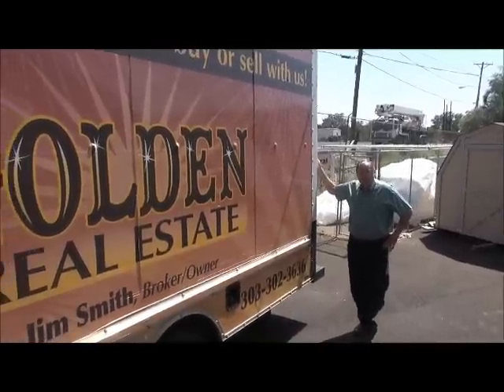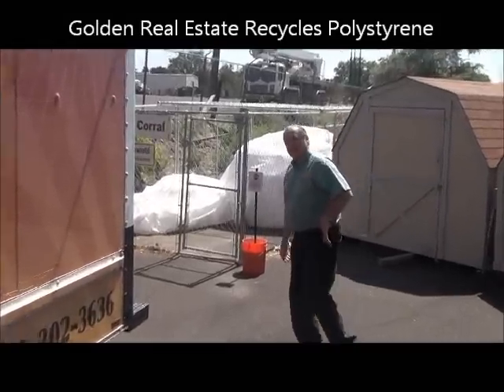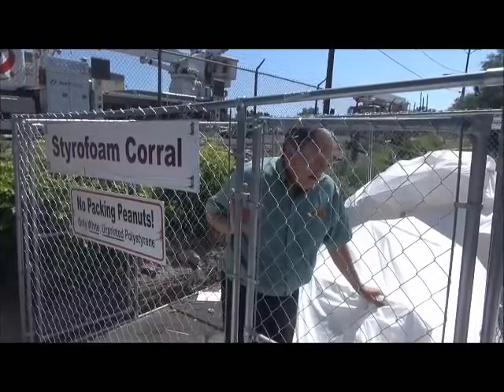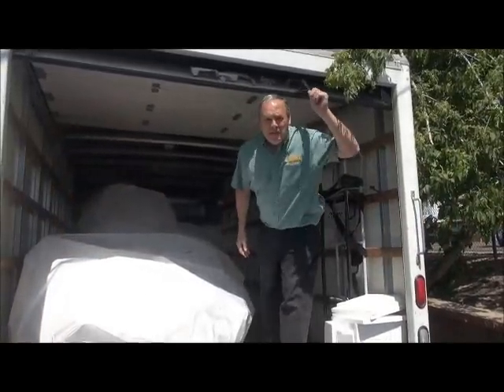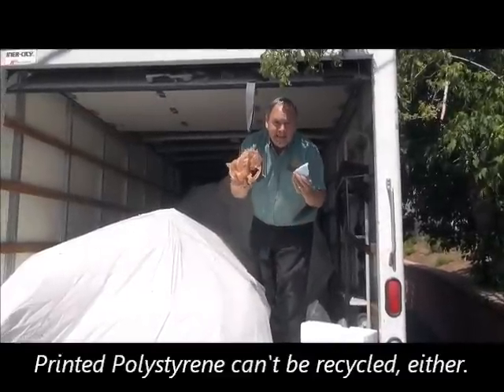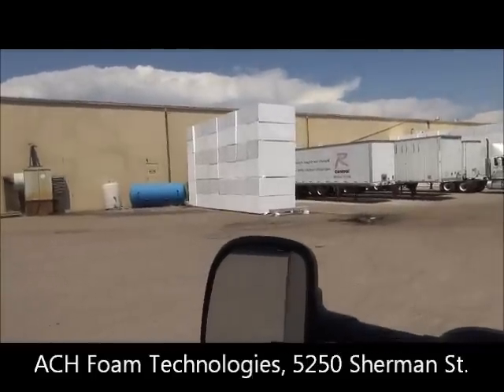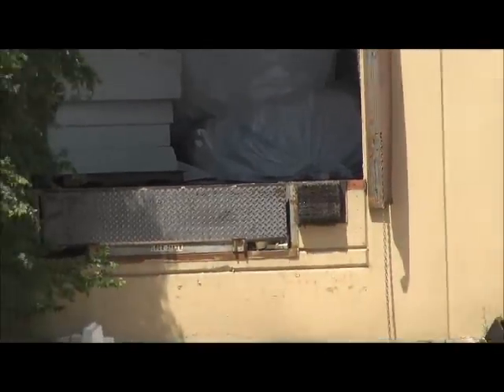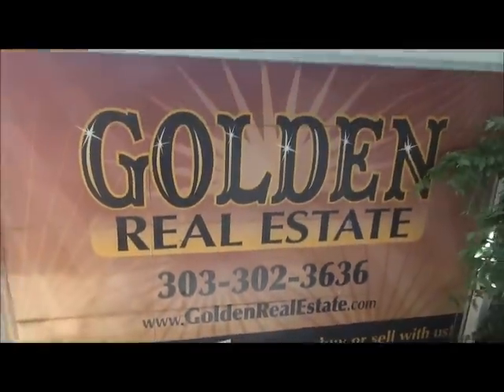Golden Real Estate Recycles Styrofoam (Polystyrene)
In the short video, you accompany broker/owner Jim Smith as he takes a truck full of polystyrene (aka "Styrofoam", which is a brand name) to a polystyrene factory for recycling.  We do this 4-5 times per year, keeping this stuff from filling our landfills.